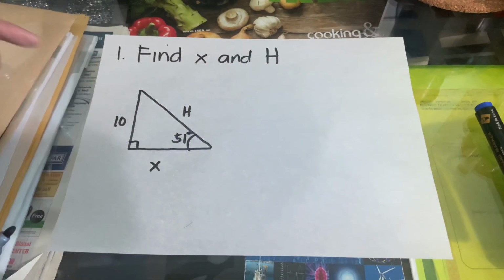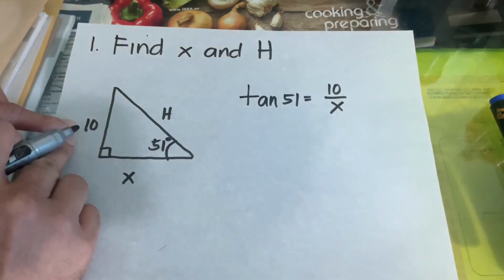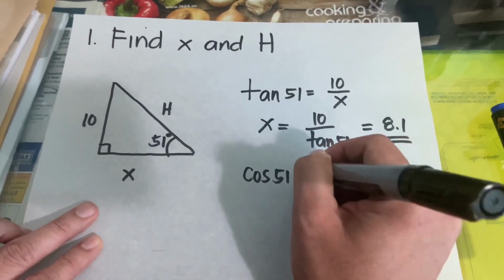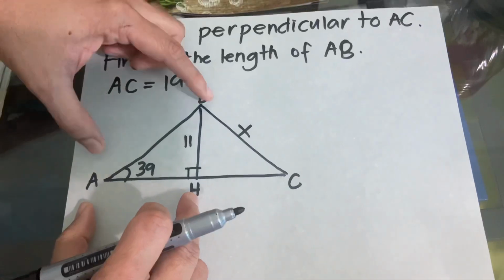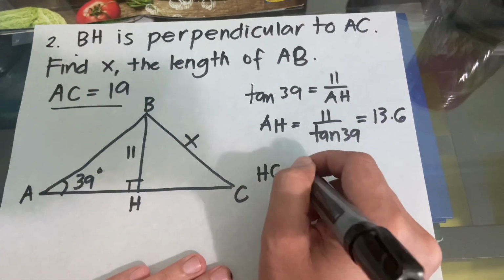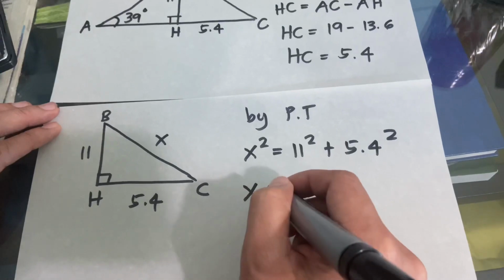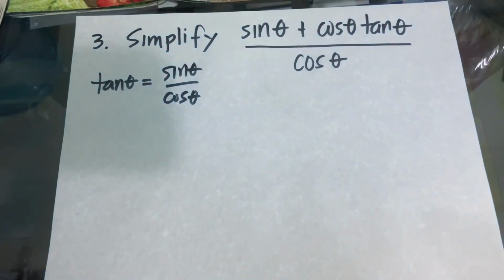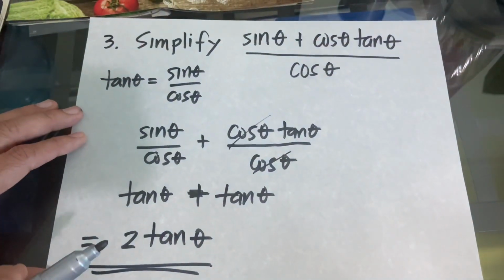MATHFLEX Ep19: Solving Trigonometry Assignments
Solving more trigonometry problems